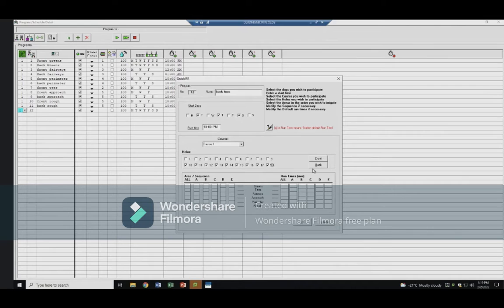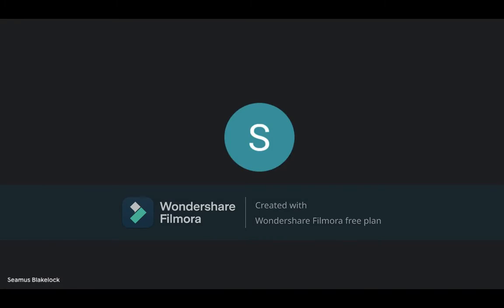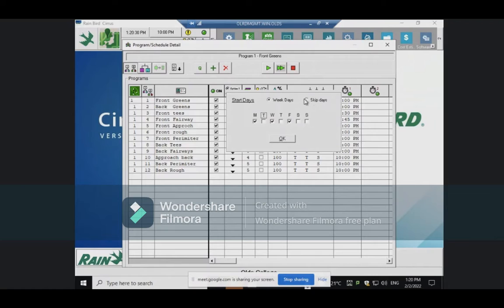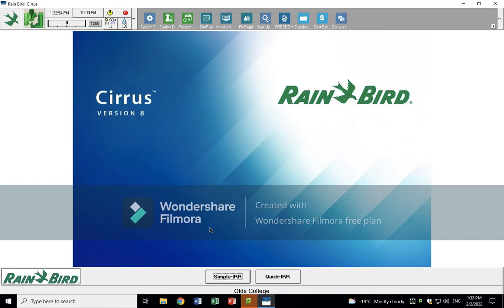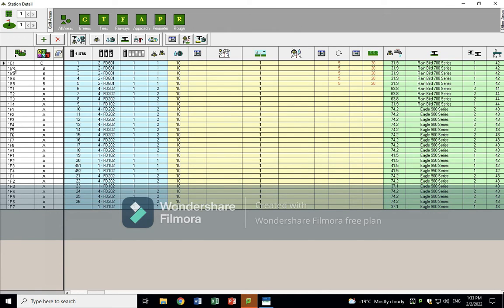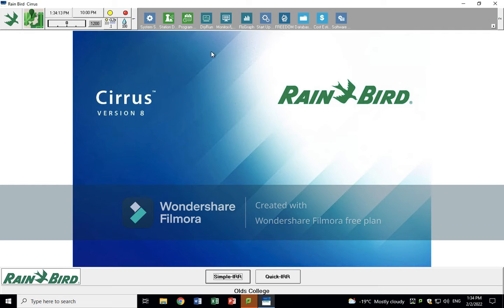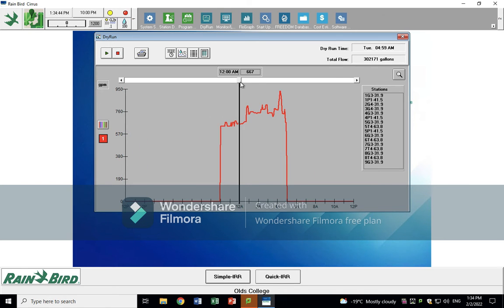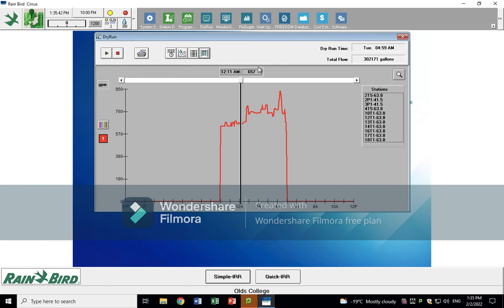rain bird programing video